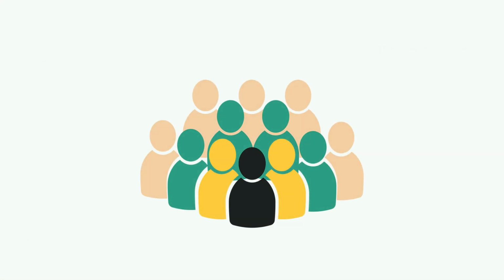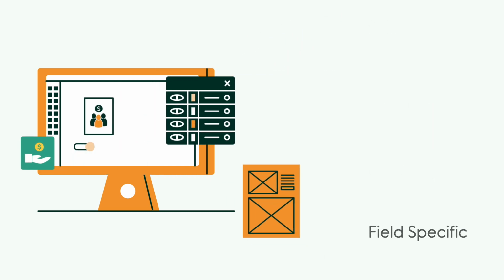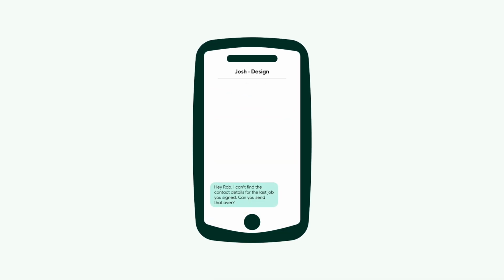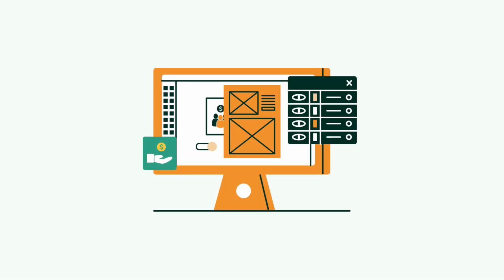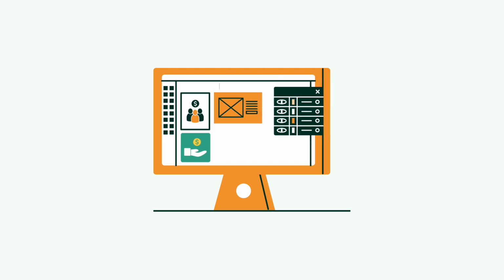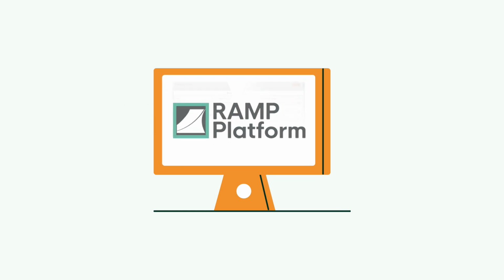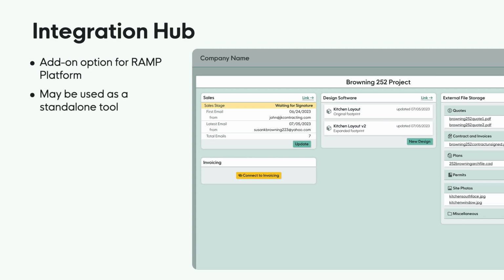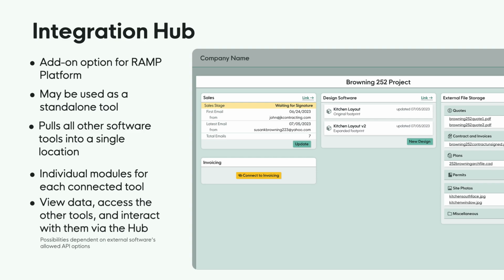RAMP Platform's Integration Hub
Integration Hub is @RAMPPlatform's powerful add-on or stand alone offering. Designed to help small businesses bring all their technology into one place, making it easy to full harness the power of all your tools.